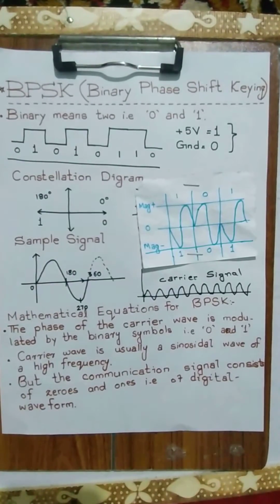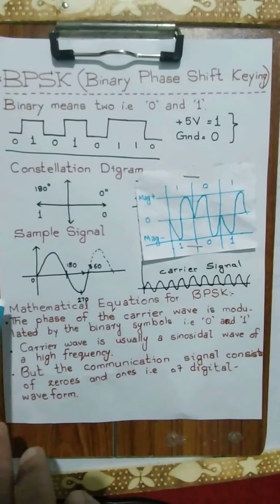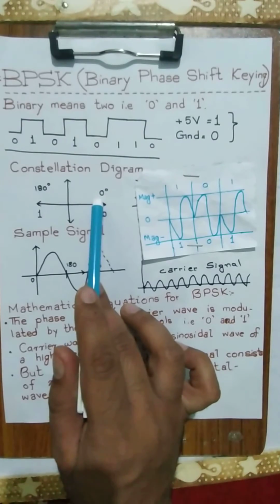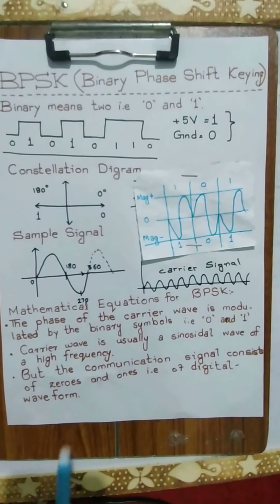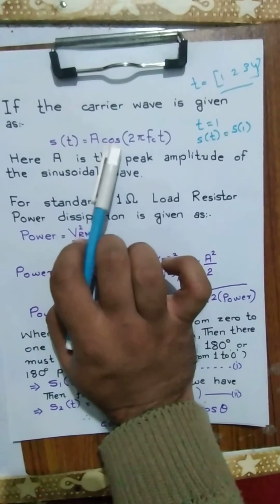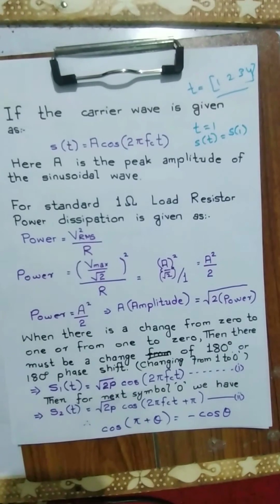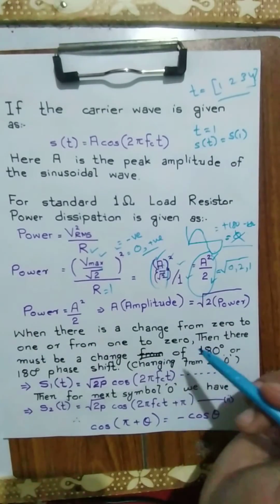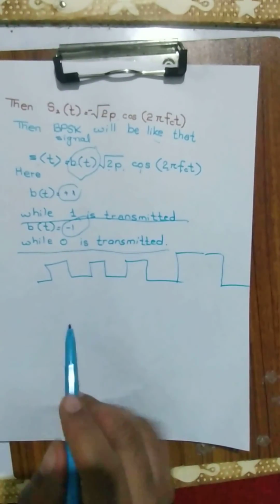BPSK tutorial complete | Binary Phase Shift Keying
In this video you will learn about the BPSK i.e the binary phase shift keying.